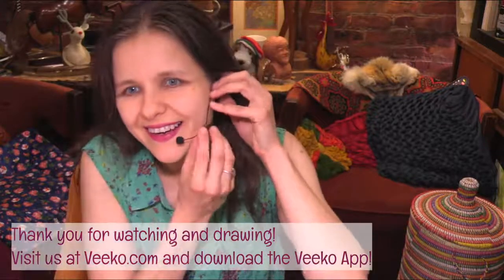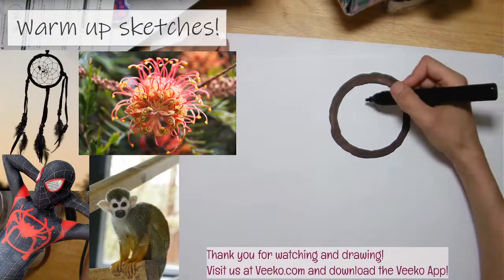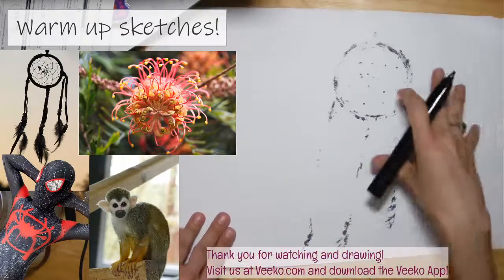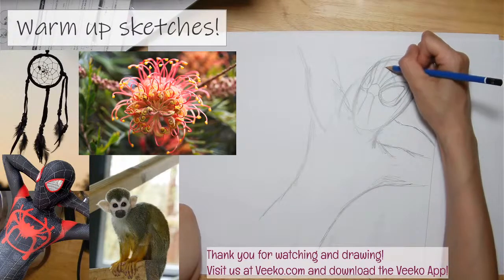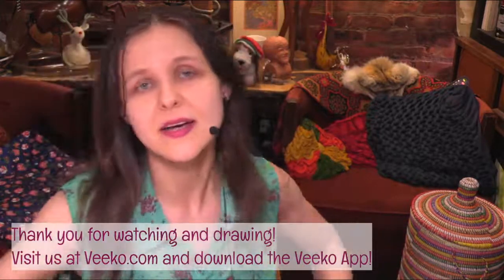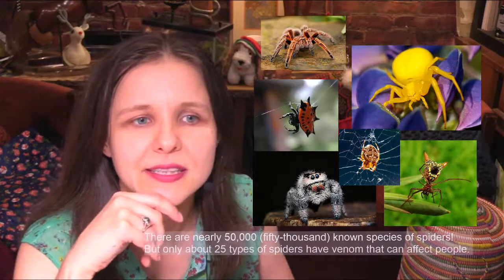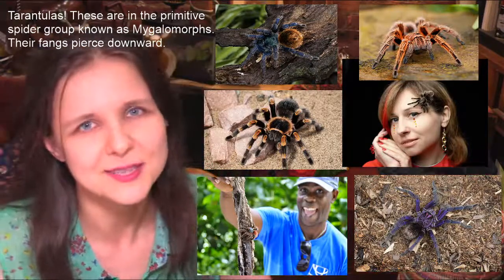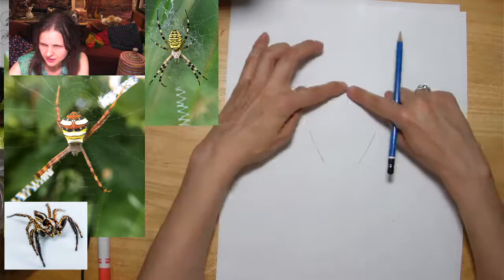How to Draw the Best SPIDERS!! 1st Session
Welcome all artists, ready to draw?  I'm Astra, a life-long artist. Let's practice together and add to our sketchbooks! We begin with warm-up drawings, look at inspiring art and photos of our subject, and then spend time drawing from reference to make our art.

Okay, confession time, I LOVE SPIDERS! I know many people fear them, and I understand why. But I'll tell you the story of how I came to appreciate these animals, we'll examine myths and facts about them, see cool pics of course, then get into the drawing! So spider fans unite for this one!

Supplies: We do mixed media; your favorite drawing and painting supplies can be used during this class! Pencils, pastels, markers, crayons, and paint are fantastic. You can practice your skills with anything available. Astra shows techniques with a variety of supplies. Often we do a sketch in pencil then outline in marker. Erasers for pencils are helpful. Have paper or a sketchbook to draw in.
Recommended for some class demonstrations: Toned paper (not white) and chalk pastels.

Astra teaches live on the Veeko App:
Tuesdays at 6pm EST and 8pm EST
Thursdays at 6pm EST and 8pm EST
Saturdays at 5pm EST

Let's learn, draw, and have fun!
Come and join us at veeko.com!